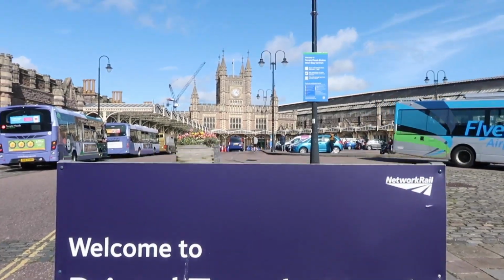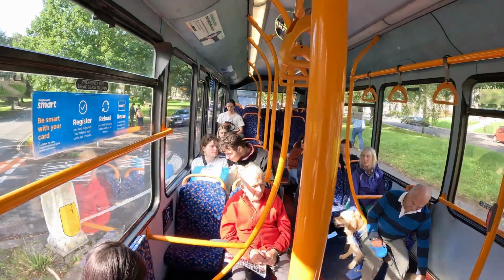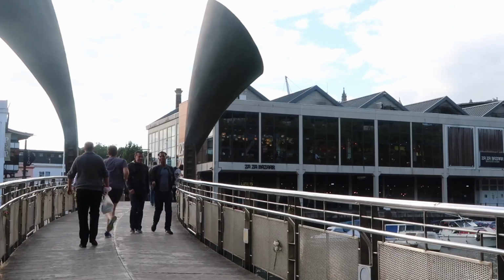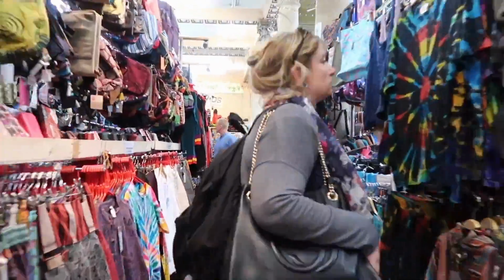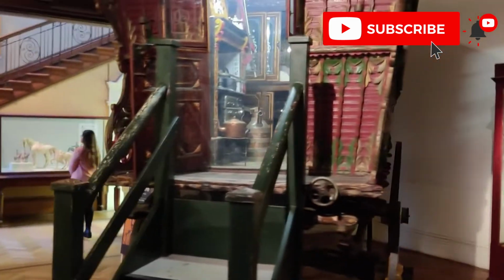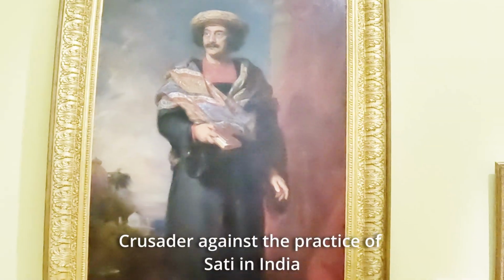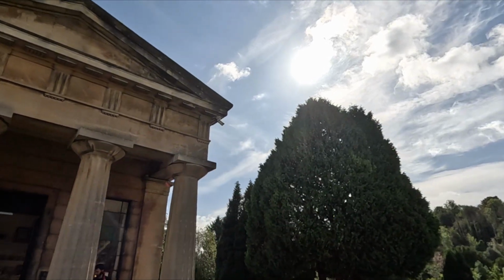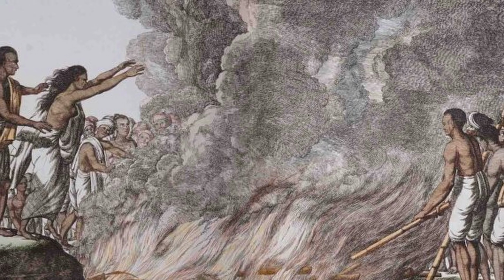Bristol City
Bristol is a lovely city, vibrant and creative, almost a perfect city to live. Great outdoors, graffitis, cafes and restaurants make it England's most artistic city.

This is a story of Bristol's love and respect for India's renaissance man Rammohan Roy.